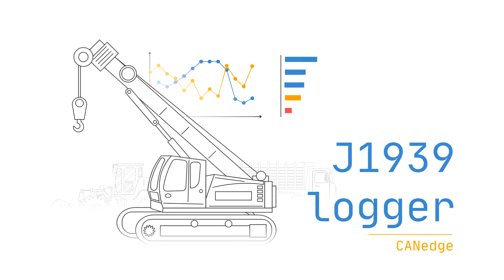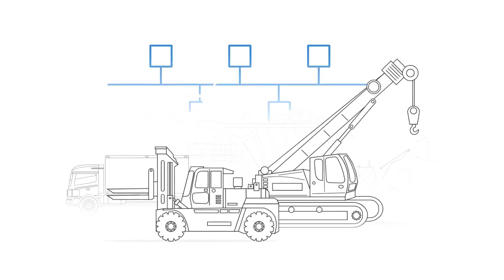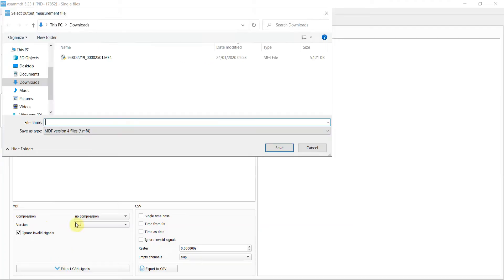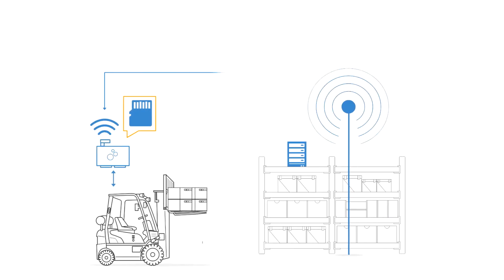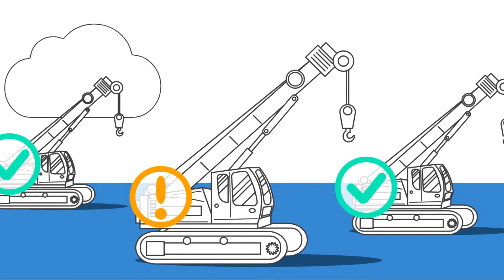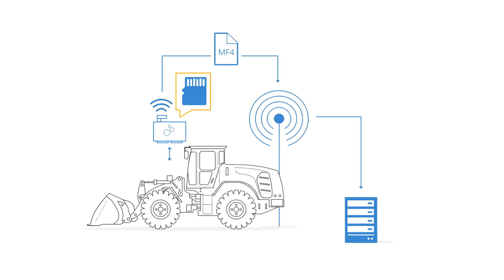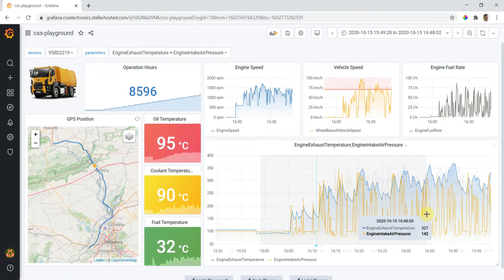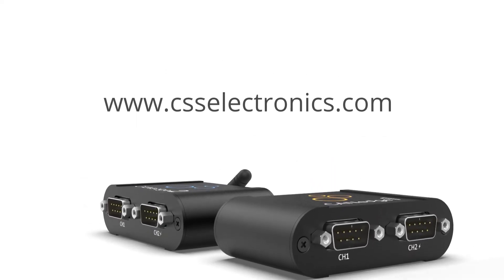J1939 Data Logger - Easy Heavy-Duty Vehicle Fleet Telematics [WiFi, 4G]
In this tutorial you'll learn about J1939 data logging and heavy-duty vehicle telematics systems. We outline the top benefits and typical use cases for e.g. trucks, excavators, tractors or transit buses. We also explain how J1939 DBC files work including how to decode J1939 PGN and SPN parameter information.

In particular, you'll learn how the CANedge2 can be used to log raw J1939 to an SD card - and auto-push it to your own server/cloud via WiFi/3G/4G access points. From here, you can use 100% free and open source software/API tools to decode your data to physical values (km/h, rpm, temperatures, ...) for plots and exports. You can also easily visualize your heavy-duty vehicle data in free, customizable browser dashboards using Grafana.

Typical use cases include monitoring of truck or bus fleets, e.g. to optimize fuel consumption and safety. For vehicle OEMs, the CANedge2 enables faster time-to-market through automated data collection across prototype vehicle fleets. Further, J1939 data can be used for diagnostics and predictive maintenance, to reduce vehicle downtime and breakdowns.

Our full article also includes J1939 sample data and a J1939 DBC demo file - allowing you to test all the software tools before starting your own J1939 telematics pilot.

- 00:00 Basics of J1939 data logging
- 01:25 Which hardware to select?
- 03:24 J1939 software tools

At CSS Electronics we specialize in simple-to-use, pro specs and interoperable CAN bus data loggers - like the CANedge and CLX000 series. The devices let you record raw data from e.g. cars, trucks, industrial machinery and other CAN based applications onto an 8-32 GB SD card.